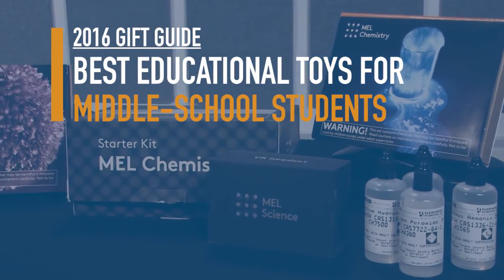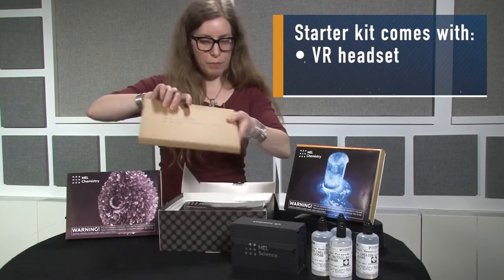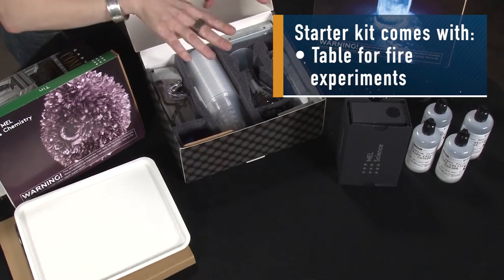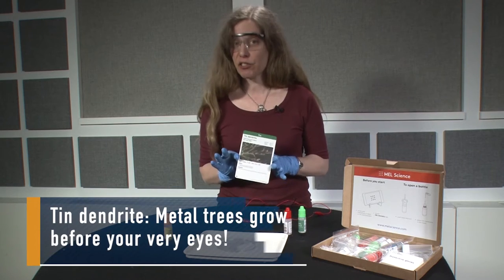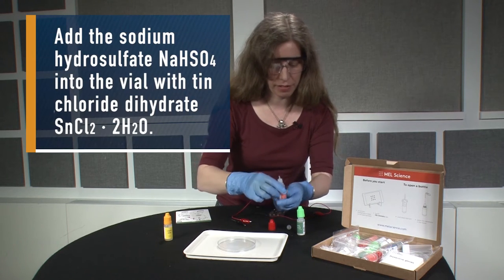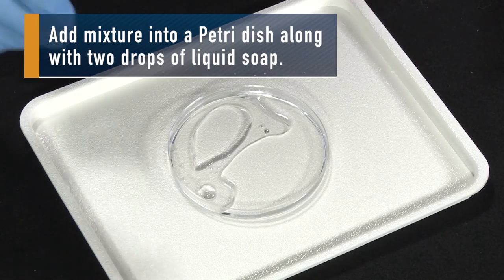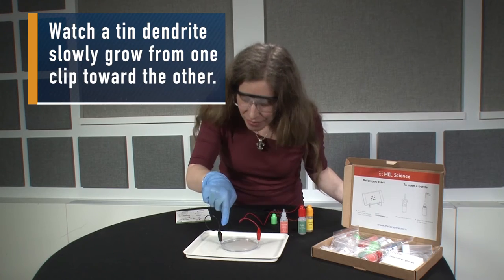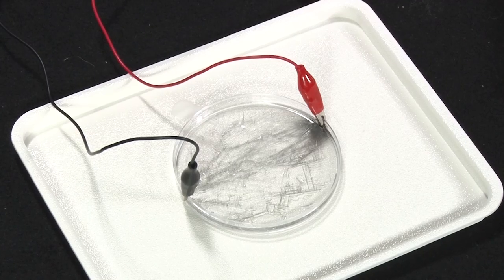MEL Chemistry Experiments - Gift Guide Pick For Middle-Schoolers | Video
MEL Chemistry is a next-generation series of chemistry experiments that arrive in the mail every month. Live Science's Mindy Weisberger explains and performs an experiment from the kit. Find out where to buy it and more in our 'Best Educational Toys For Middle-Schooler' guide